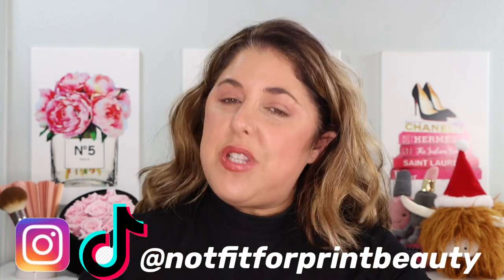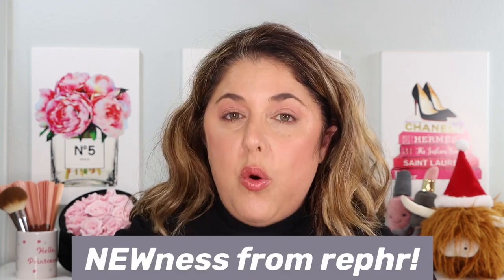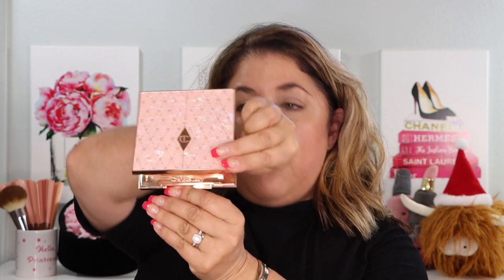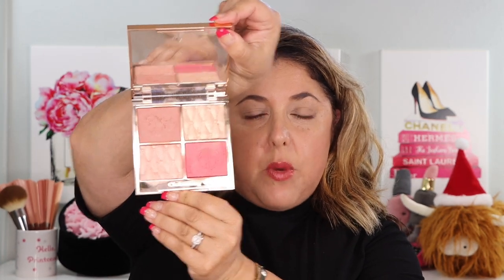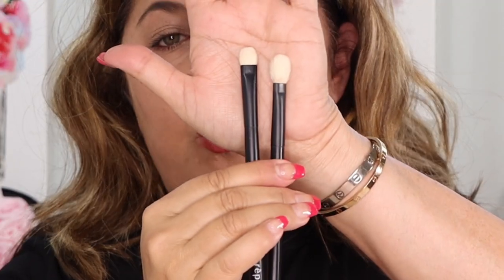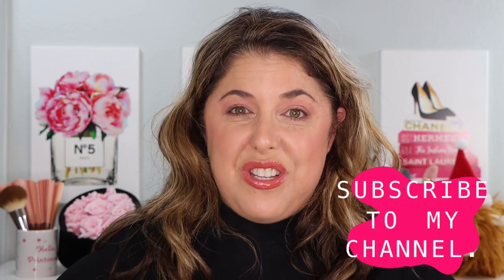NEW rephr! Brushes and More! Concept Store Savings!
Hello PRINTcesses!

**Excited to look at the new brushes and more from the wonderful rephr with Concept Store savings!**

👍 Send Me Items:
4712 E. 2nd Street # 546

👇Other Products Worn in this Video👇

Haus Labs Triclone Skin Tech Foundation in shade 210

Charlotte Tilbury Beautifying Face Palette in Fair Medium

Hourglass Volumizing Gossy Lip Balm in Lure

My foundation matches for your reference:
Surratt 6